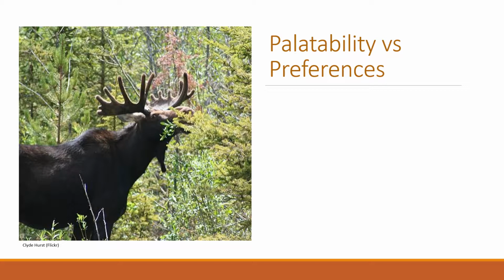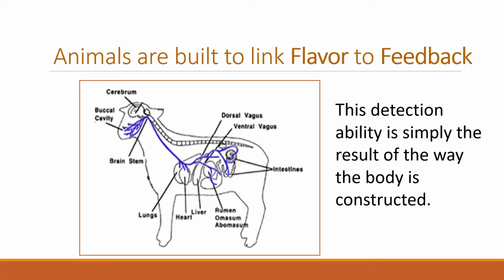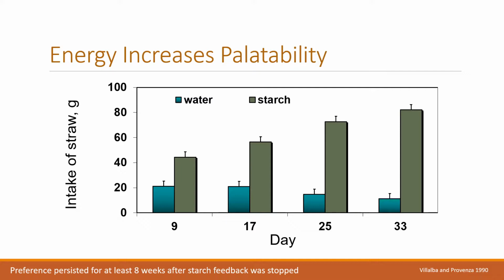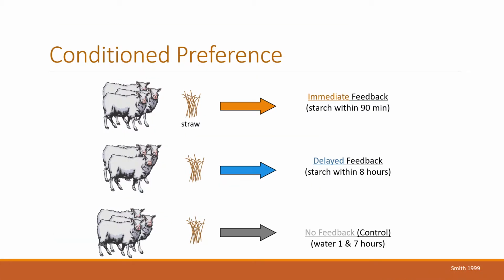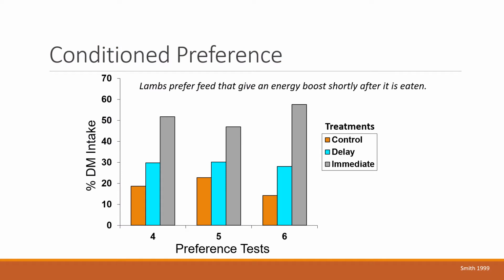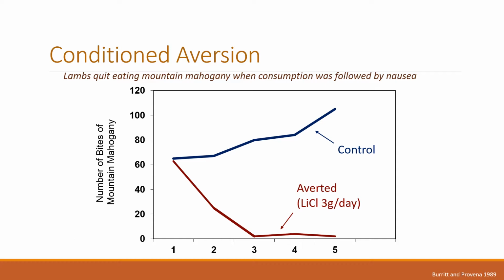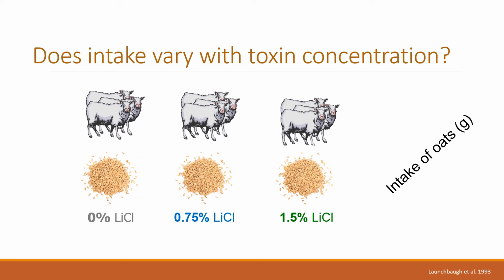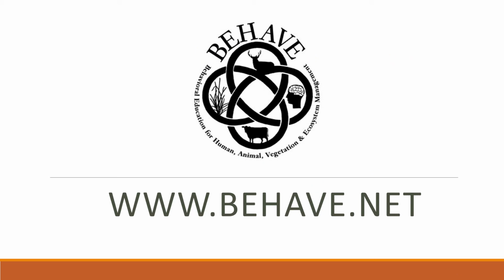Diet Selection Preferences & Aversions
How animals on rangelands learn what to eat and what to avoid.